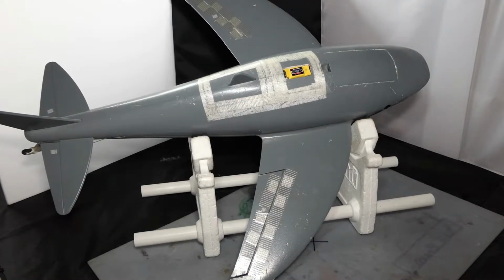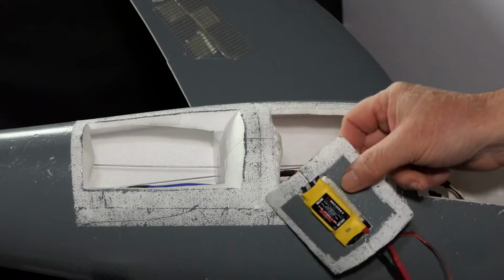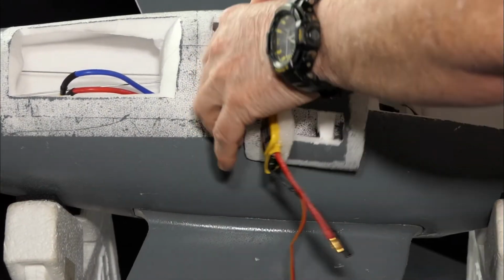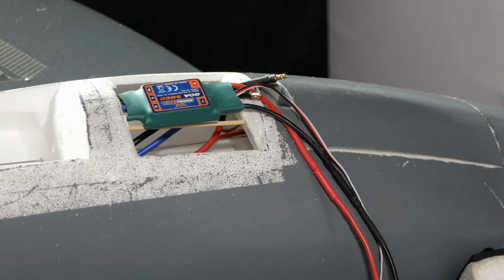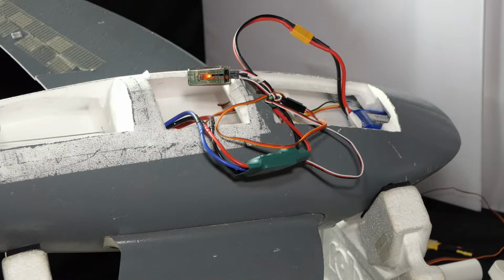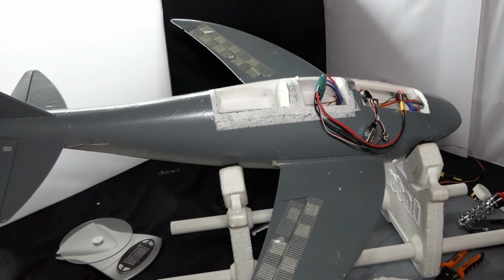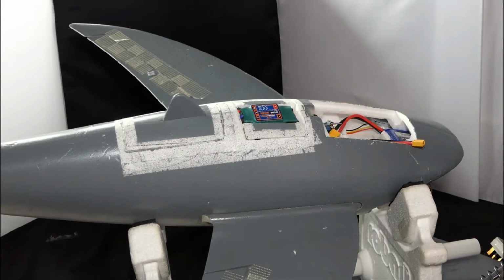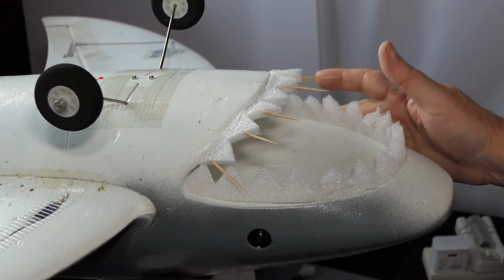Open Shark Surgery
I think I have an overheating 40A ESC in SharkyMcSharkface - as I only seem to get 1 min flying then it cuts out but once back on the ground it all works fine.. (ESC having cooled down).

So I made a mod and used a 50A ESC to see if it is going to make any difference.